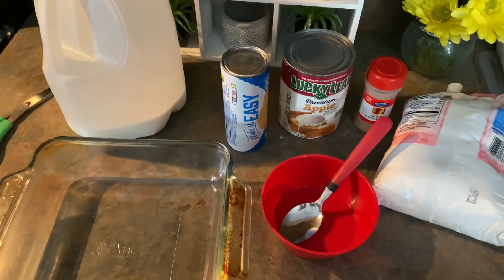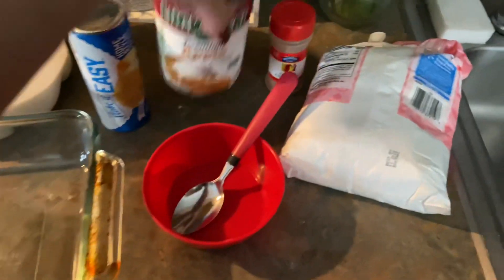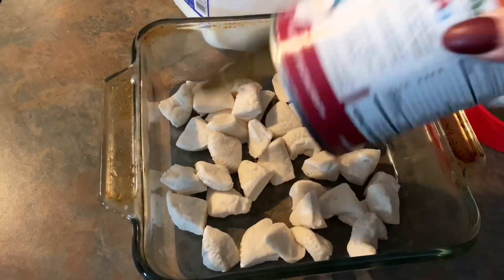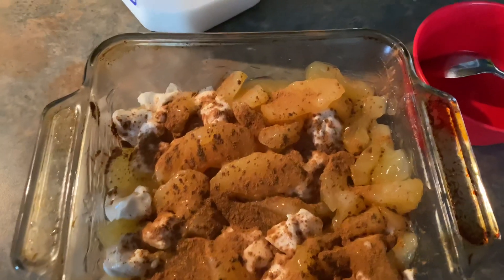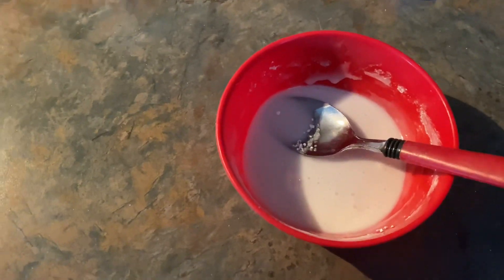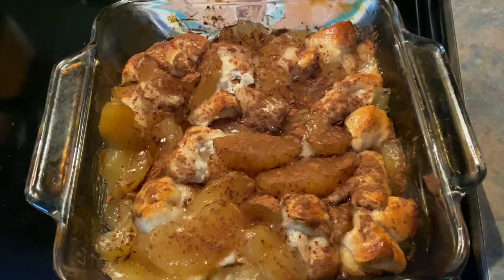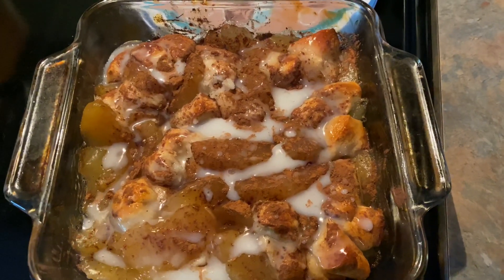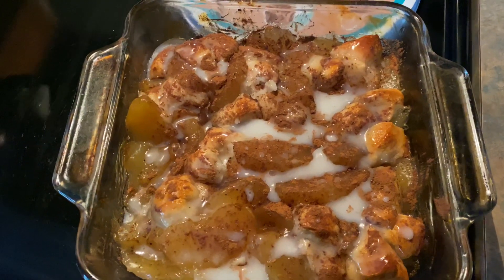Apple Pie Bubble Up (Yum 😋)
This was absolutely amazing! It tasted very good and it was a great after dinner sweet dessert. My whole house smelled like it was the fall season after baking this. I highly recommend this desert.

You seriously give me so much joy! God bless ❤️

Check out the playlists on my channel for all my content that’s been organized for you so that you can easily find the videos you like to watch.

If you would like to give your life to Jesus just pray the prayer below sincerely. Believe with all your heart and soul and you will be forgiven. Then go and do your best to sin no more. Live the life God wants you to live not the life the world thinks you should live to fit in. It’s not gonna be easy but your reward will be worth it! Always remember, life it’s not about you it’s about God!

Heavenly Father,
I come to you in prayer asking for forgiveness of my sins. I confess with my mouth and believe with my heart that Jesus is Your Son, and that He died on the cross at Calvary that I might be forgiven and have eternal life in the Kingdom of Heaven. Father I believe that Jesus rose from the dead and I ask you right now to come into my life and be my personal Lord and Savior. I repent of my sins and will worship you all the days of my life. Because Your word is truth, I confess with my mouth that I am BORN AGAIN and CLEANSED BY THE BLOOD OF JESUS! In Jesus name, Amen!